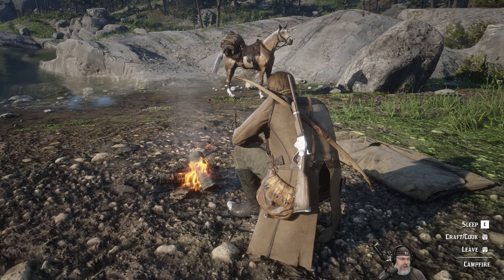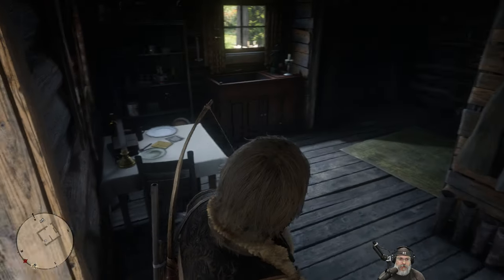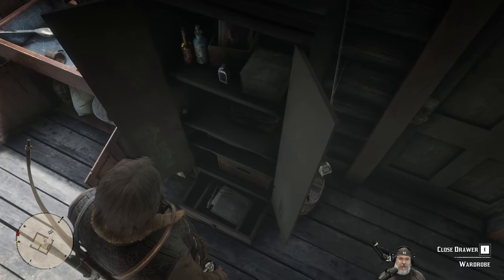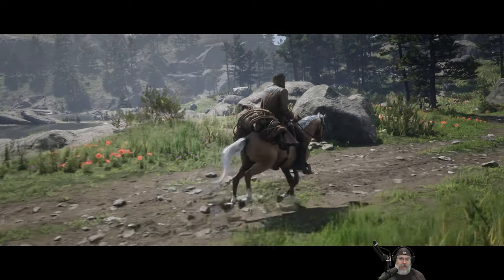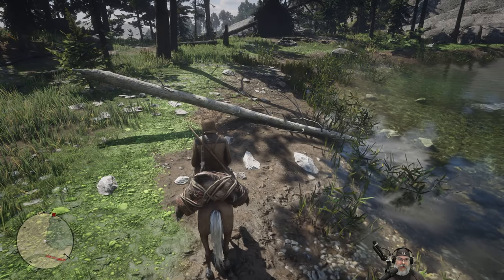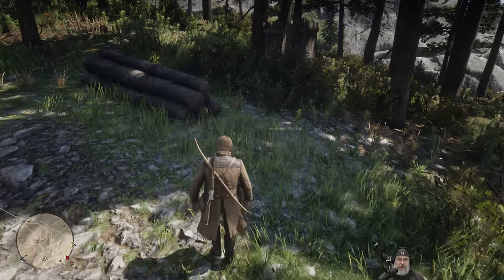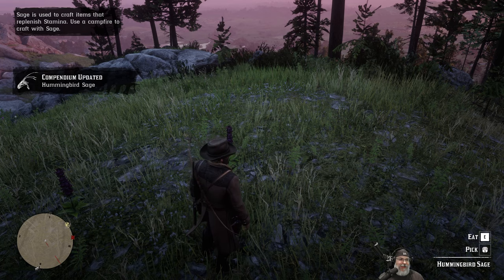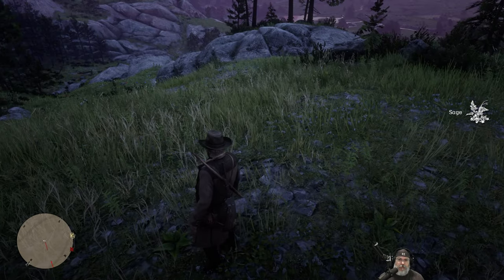Red Dead Redemption 2 | PC Blind Playthrough | Part 11 - Bad Deeds & Good Deeds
Welcome to Red Dead Redemption 2 on PC. This is a blind playthrough of the game. I will focus mainly on the story with minimal voice over.

Credits:
All tracks selected are "Attribution Not Required" with a few exceptions in which I'll provide attribution.